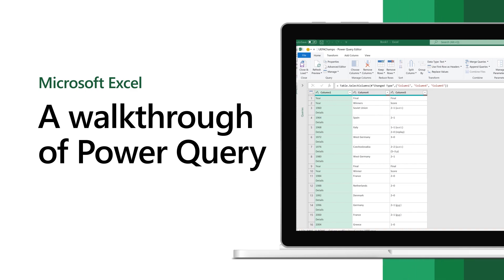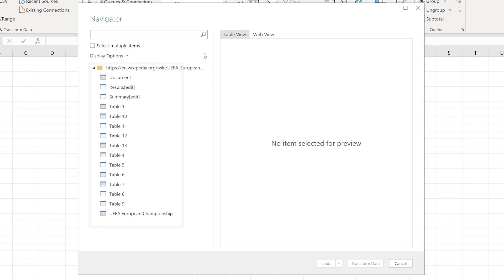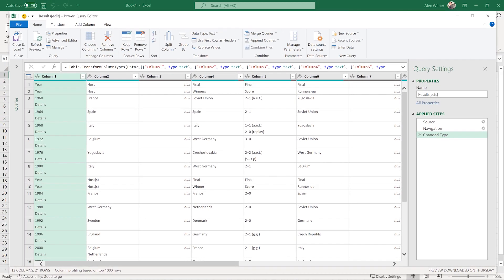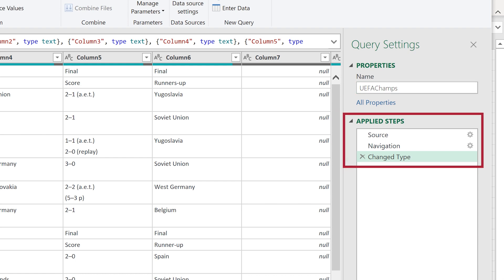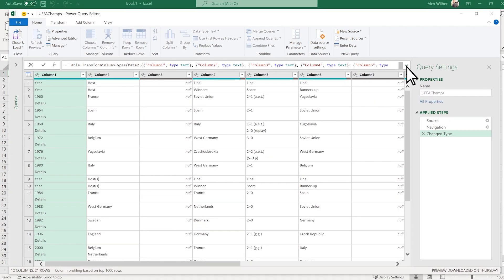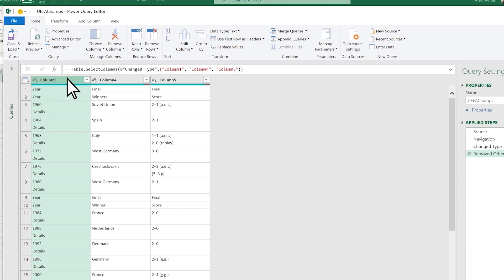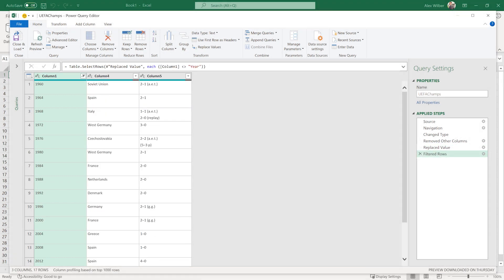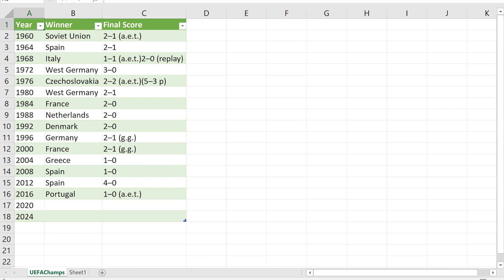How to use Excel’s Power Query Editor | Microsoft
What is Excel’s Power Query Editor? How can I import data from the web into Excel?  How can I create Power Query formulas in Excel? This video shows you how to import data from a website into Excel and manipulate it using Excel’s Power Query Editor. If you want a two-minute overview of the Power Query Editor, this video is for you.